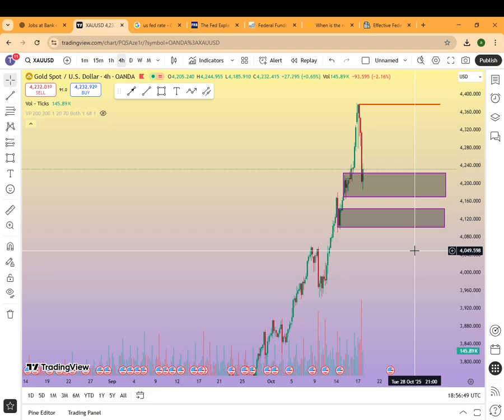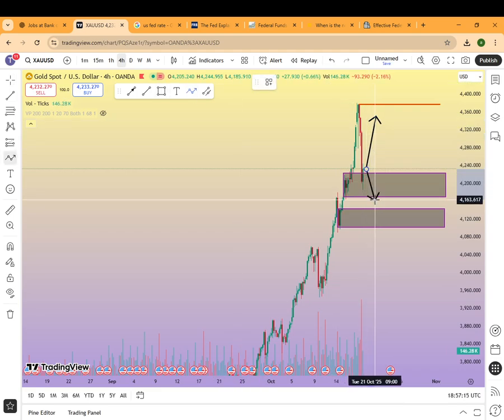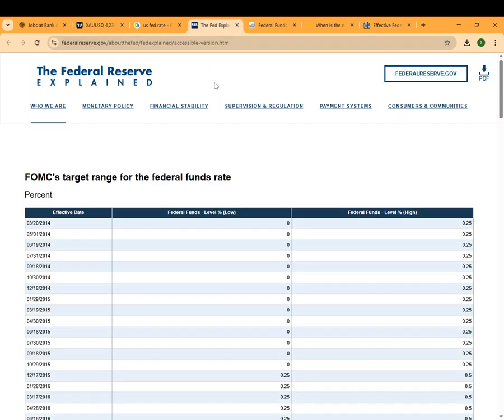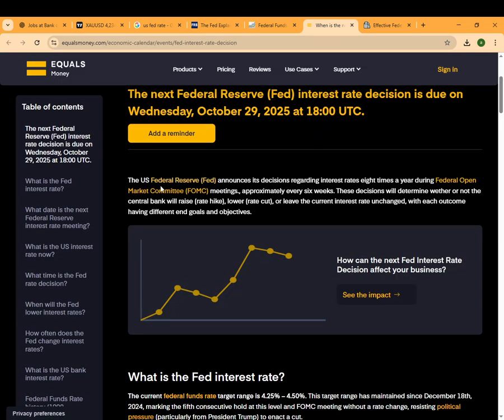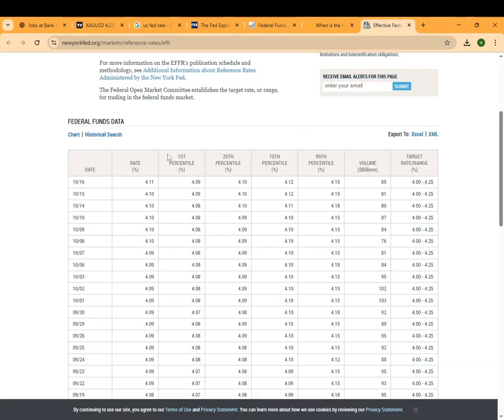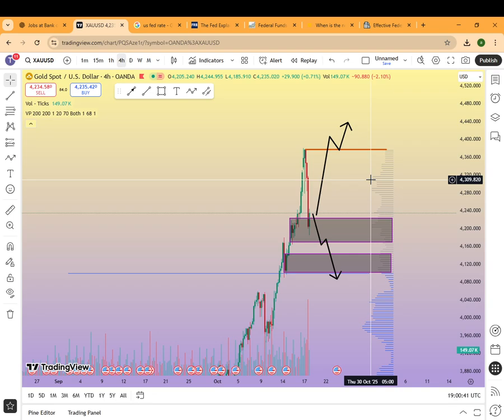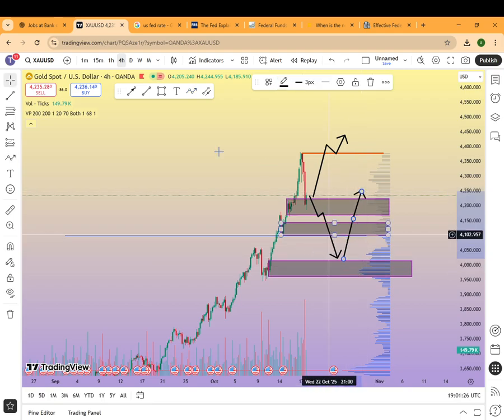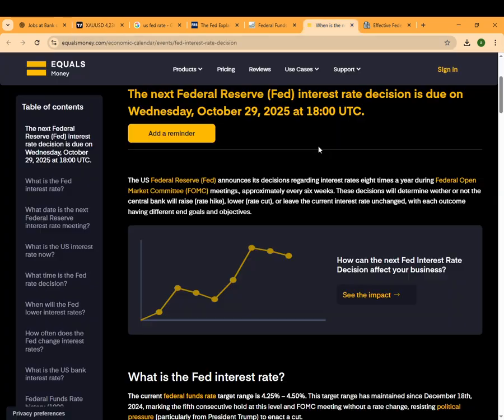Gold Price Prediction 2025 | XAU/USD Next Move | U.S. Market & Fed Impact Explained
“Gold is currently riding strong momentum, having surged past $4,300+ amid macro stress and a weaker dollar. But markets rarely move in straight lines. Using volume profile and order blocks, we can see where the real battlegrounds lie — the zones where institutions will likely defend or push.

In the near term, I expect a consolidation or retracement into a strong demand / order block zone. If that zone holds, gold may launch another leg up — potential target above $4,500.

However, if price breaks below structure and the demand zone fails, we could see a deeper retreat. The key confirmation will be volume: we want big volume backing breakouts or breakdowns.

On the fundamental side, all eyes are on the U.S. Fed, the strength (or weakness) of the U.S. dollar, and geopolitical developments. Lower rates, dollar weakness, and safe-haven flows all favor gold’s upside. But hawkish surprises or a strong dollar rebound could put pressure.

So for your trade plan: mark your order block zones, watch for volume confirmation, and be ready to play both sides depending on which zones hold. That’s the roadmap I’ll be watching — and I’d love to hear in the comments what you expect next.”